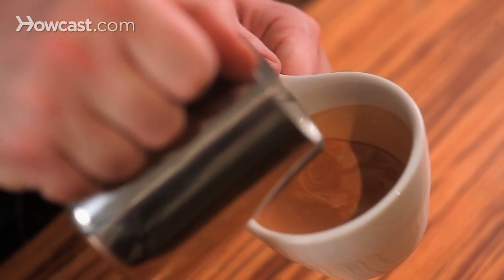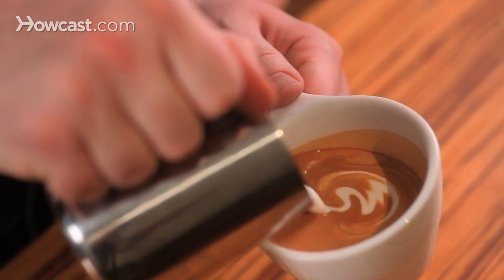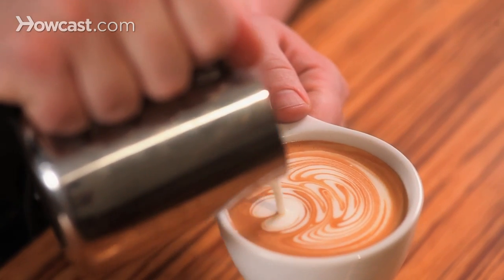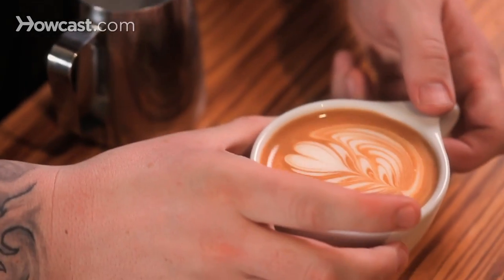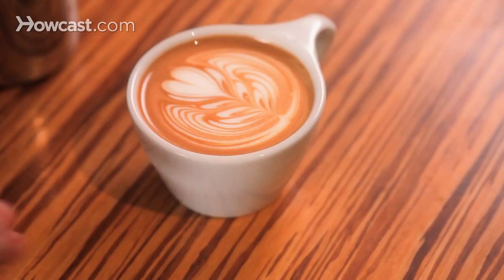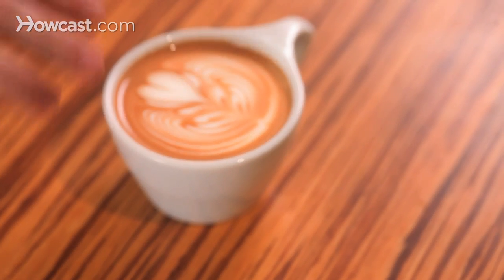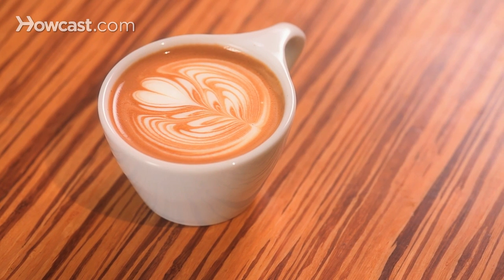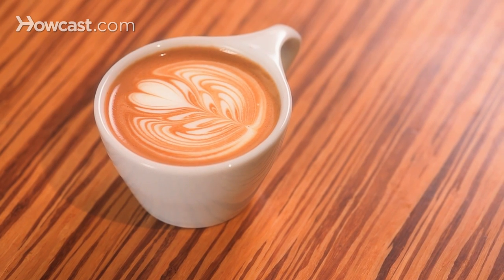How to Add a Border | Latte Art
All right, let's get into some tricks for pouring free-pour designs. These can be applied to any design you want, and the first one we're going to talk about is adding a border to the bottom. Sometimes you'll see when you're adding a leaf to a design, the bottom gets a little lost, while the top becomes more defined and here's a way to add definition to the bottom of your design.

So adding a border involves just pushing out a little layer, before you begin the design and then pulling back to complete it. We'll start a rosetta. So again, beginning by filling the cup halfway, we're going to push forward and then come back, and then follow through. See how that layer on the bottom really gave us a nice solid layer here, where you may have found that some of those leaves got a little thin, and now we have some nice definition, and that's how you add a border to the bottom of a rosetta.